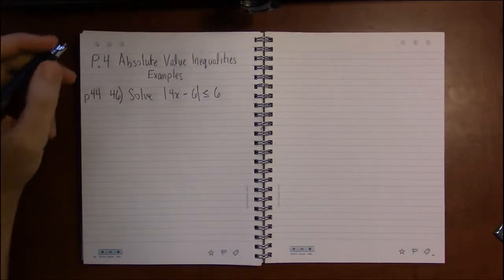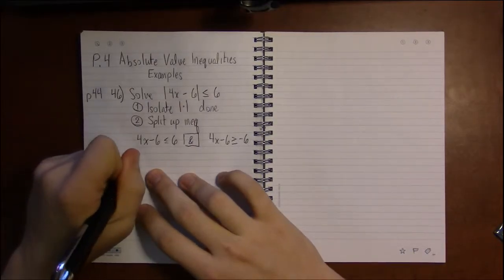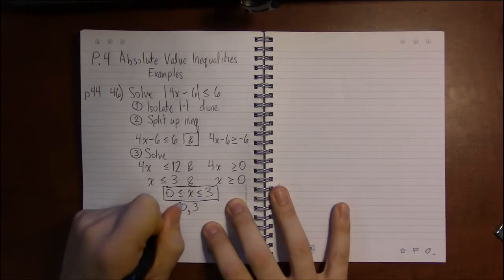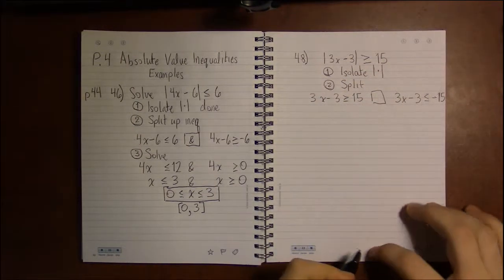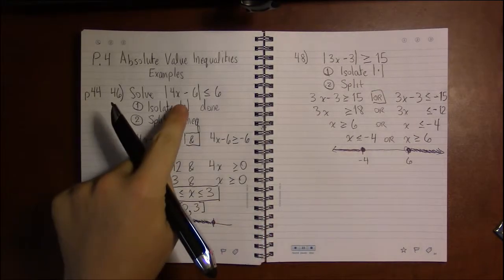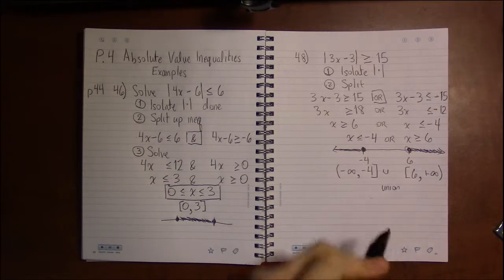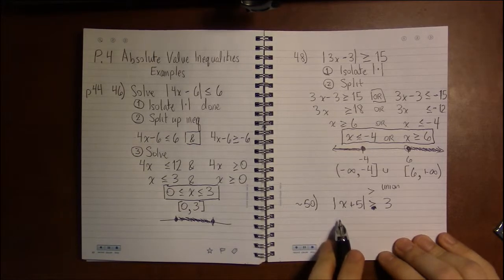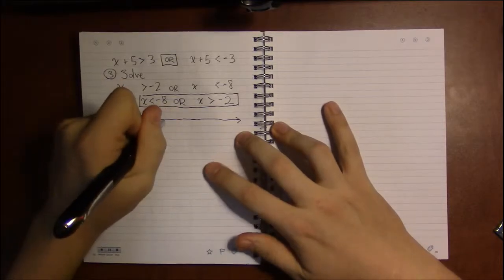P.4 #2—Absolute Value Inequalities: Example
Topic: Absolute value inequalities
Section: P.3